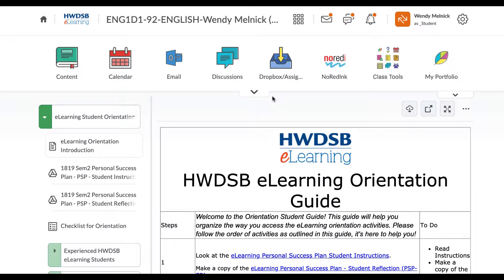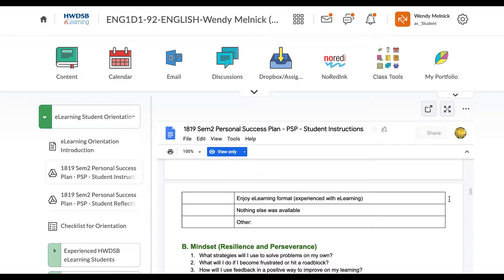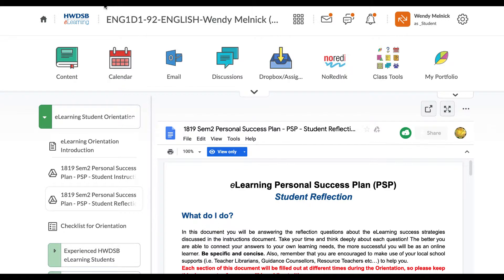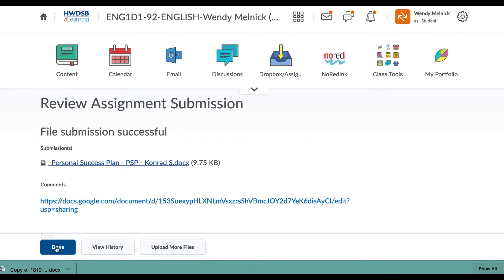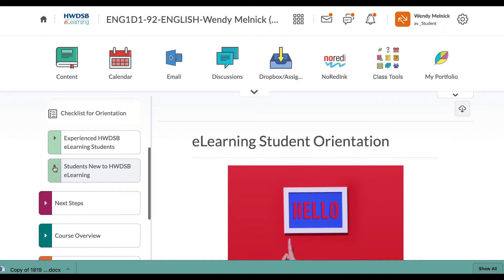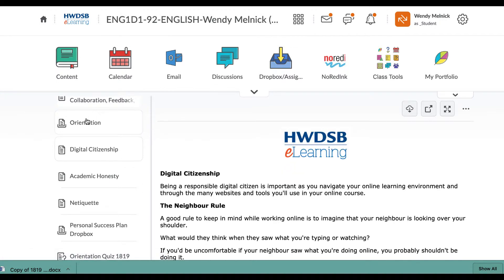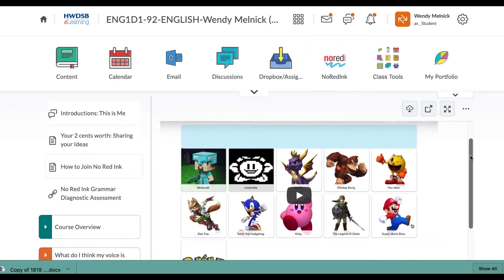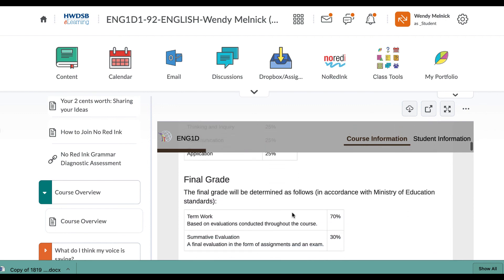Abby's first day